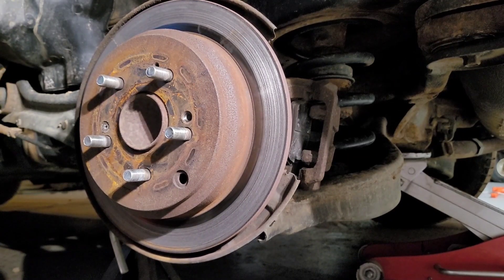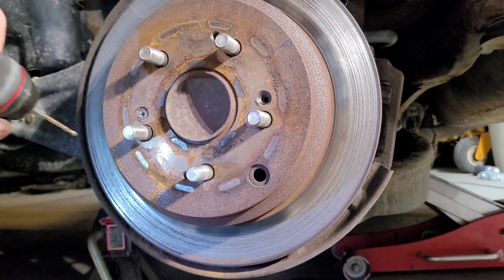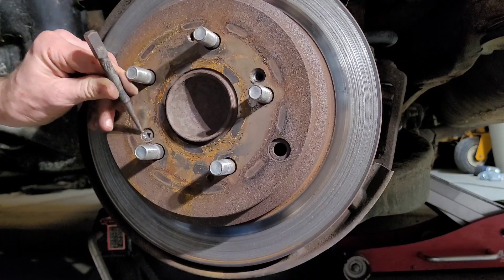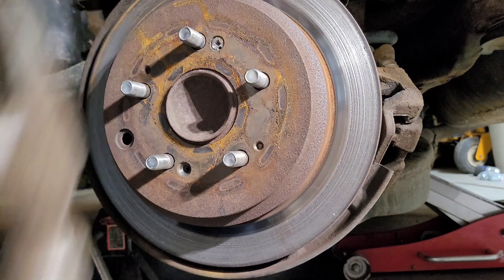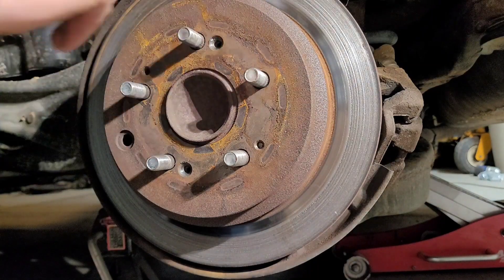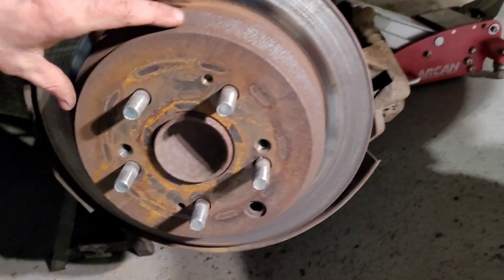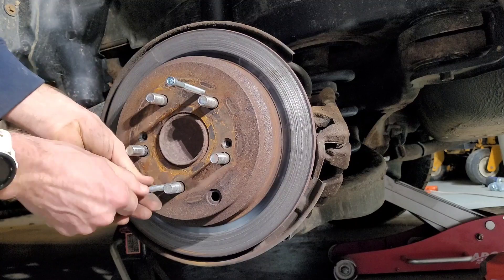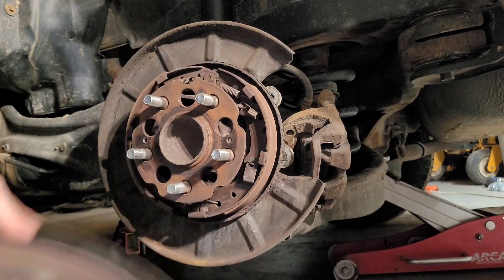Fool proof method to remove stuck rotor screws!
How to remove stuck/ stripped rotor screws and a stuck rotor from a 2006 Honda Oddessy.